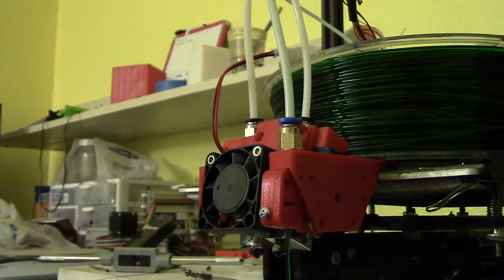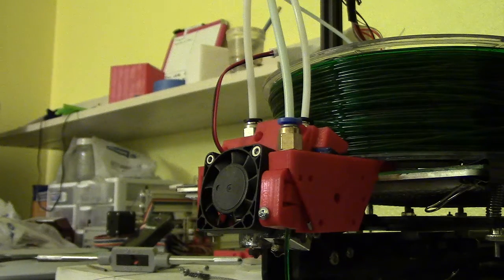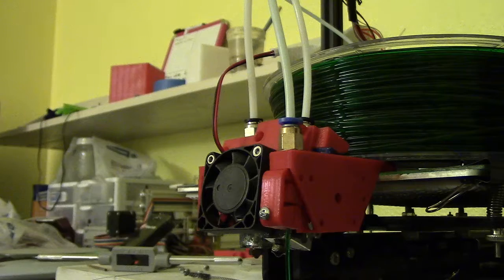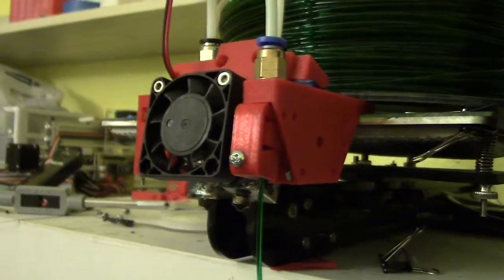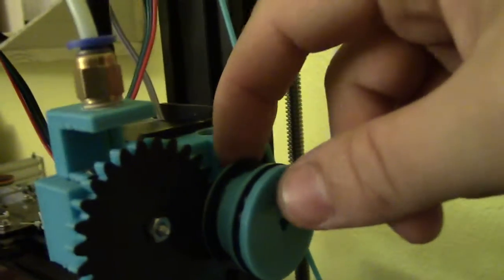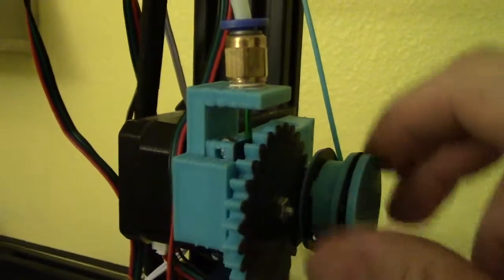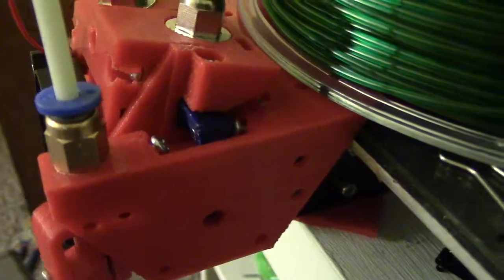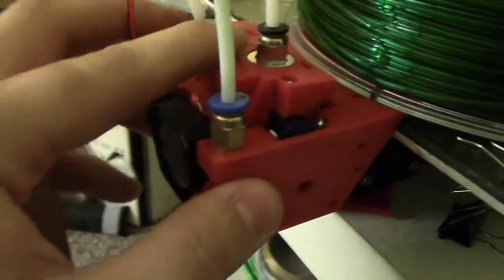Update 8 - Dual hotend anti-ooze mechanism - no electronics, motors, or firmware changes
Below is the description of the original video in case you weren't following along.

My goal is to create a mechanism that can shut off the nozzle of the hotend to prevent oozing when not in use. It must be fully mechanical, with no electronics or firmware changes. It also should use mostly printed components, and easily available off the shelf parts.
I am almost done with my current design, and I am confident it will work. I am just waiting for the rest of the parts to arrive. I am also working on getting the files on thingiverse so people can start trying it out and working on it themselves, and I will add the link here.
I am modifying the TEVO tarantula, but the same basic concept should work with many other printers. The Thingiverse link will have the STEP files, so the mechanism can be edited and adapted to other printers.